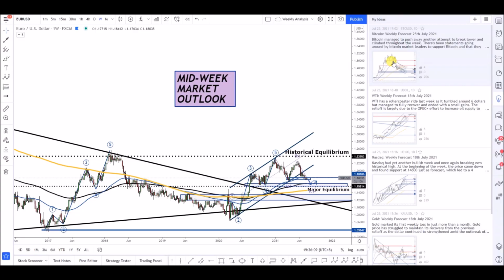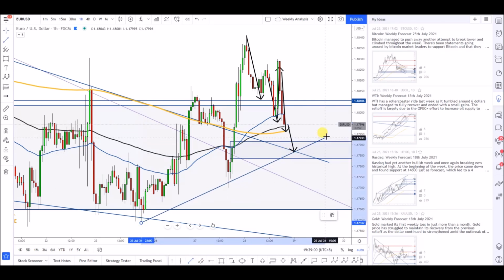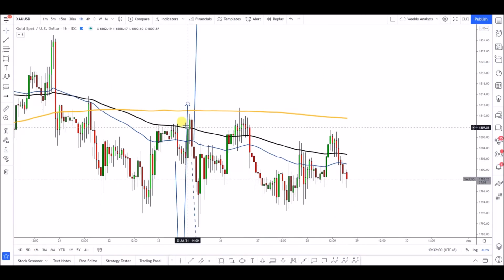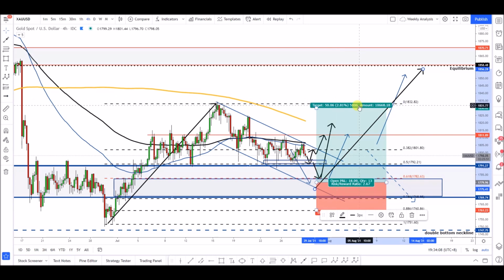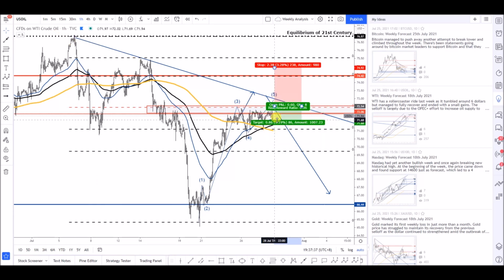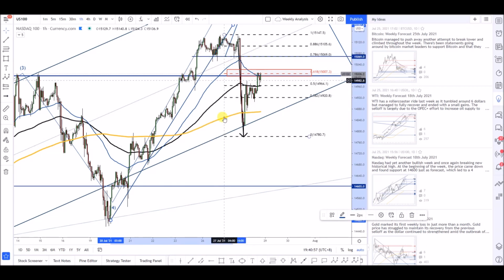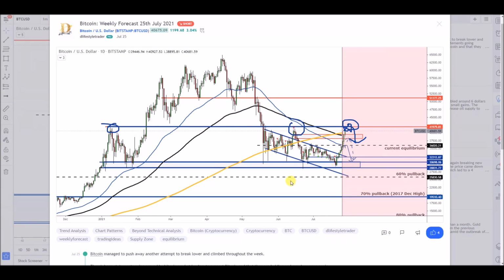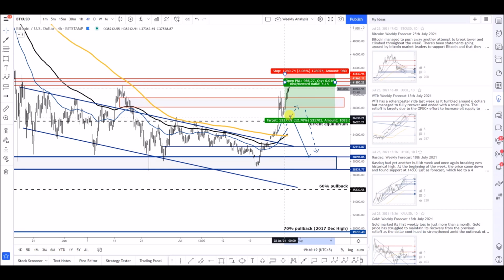Mid-Week Market Outlook 28th July 2021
Market changes throughout the week and trading plans may change along the way.

In this video, we will take a look at how our weekly forecast has developed and we should react to the market changes and plan our trade accordingly.

And you can make your own decision whether or not to take up our trading ideas to boost your profitability!